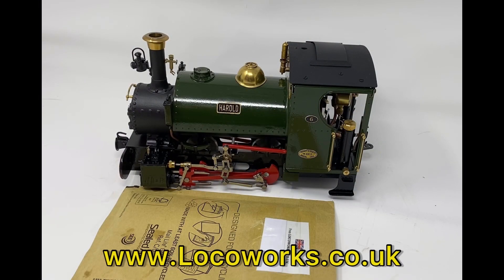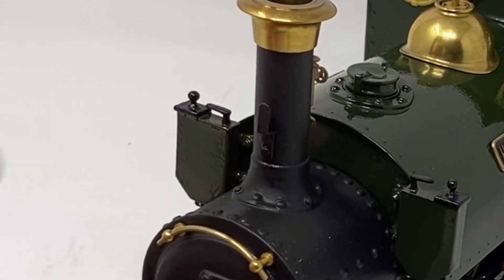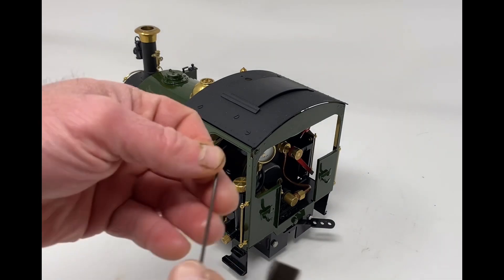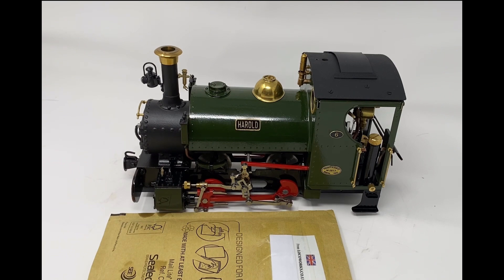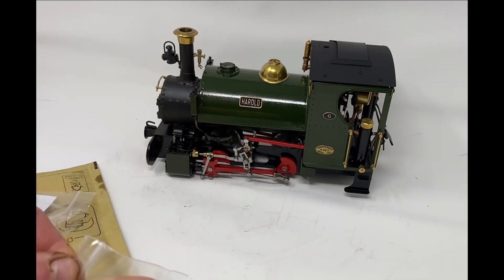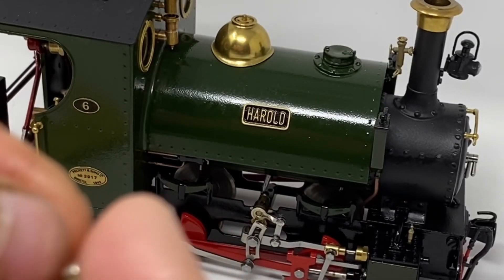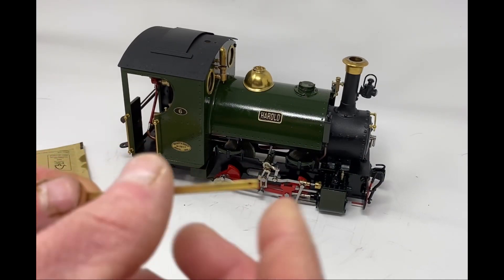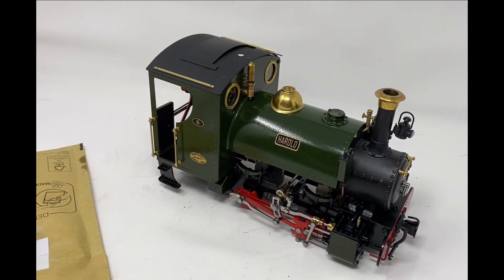Locoworks detailing parts unboxing